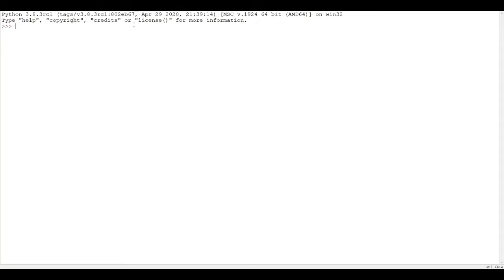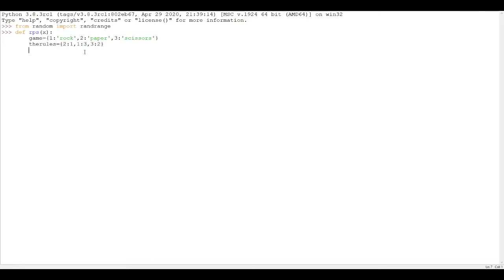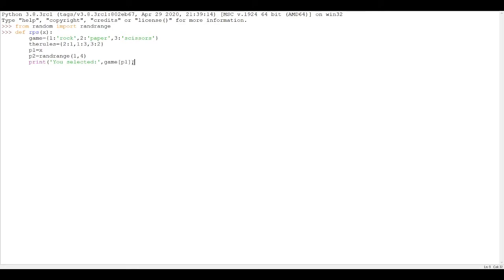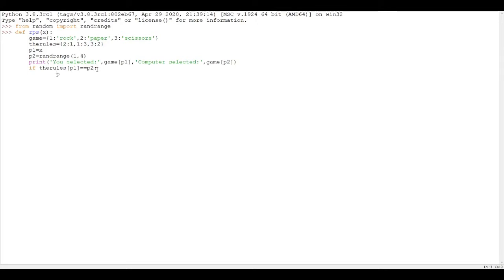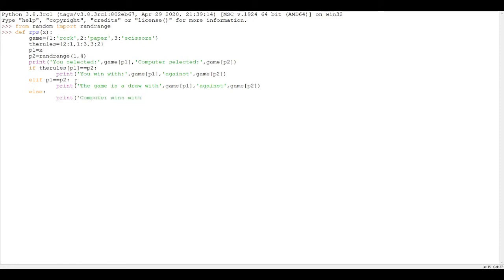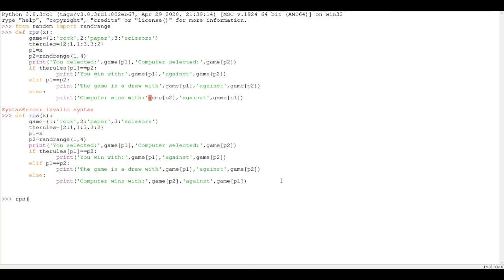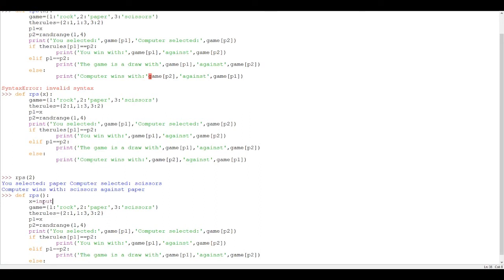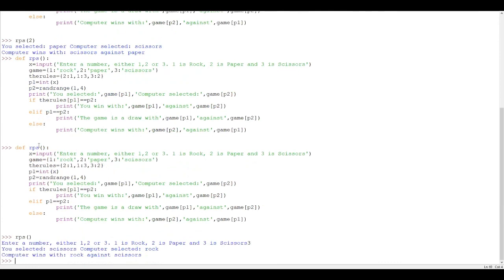How To Play Rock Paper Scissors In Python 3.8.3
Hi, guys in this video I will show you how to play rock paper scissors with the computer in python and you may remember a few videos ago I did this on the BBC Microbit using the Python Editor but in this video, I will be using the Idle 3.8.3 Shell so it will not involve the BBC Microbit in any way.
The code will be a bit more complicated than my last one as it will include dictionaries but hopefully, it isn't too complicated.

If you haven't seen the video where I did this on my Microbit then go check it out at the link below if this code is too complex for you.